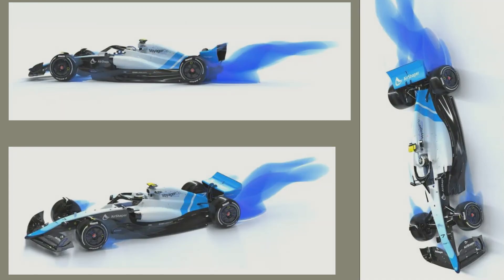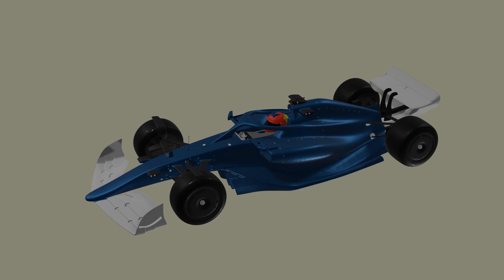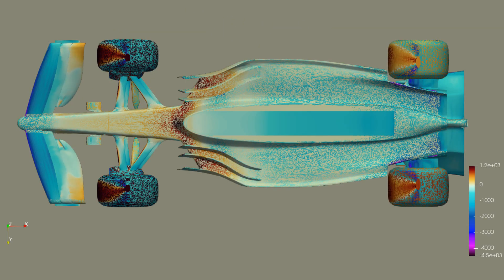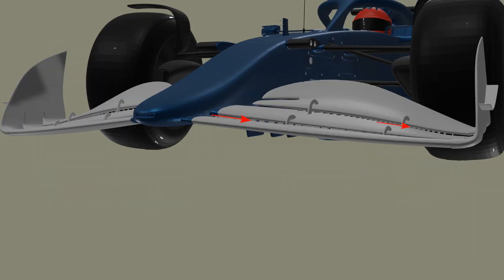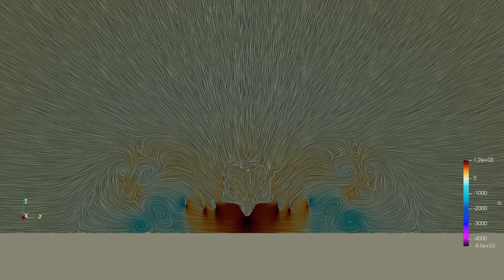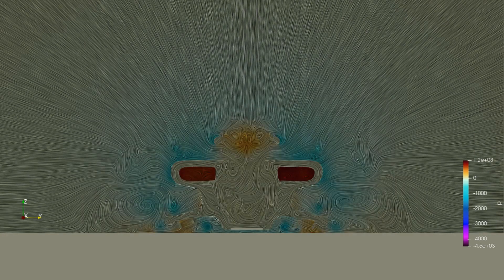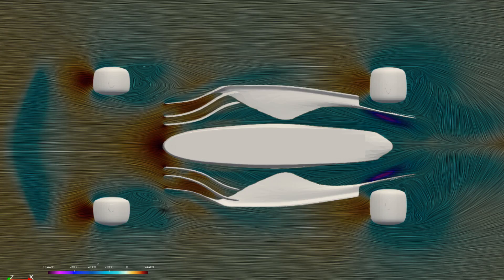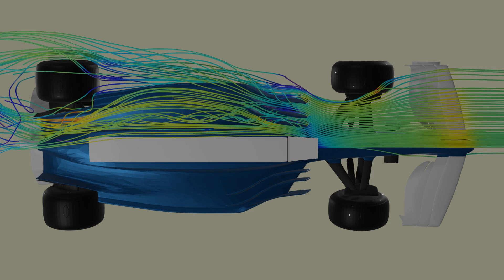Analysis of AIRSHAPERS F1 Car Model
This video takes the publicly available Airshaper model and results, analysing them in Paraview.